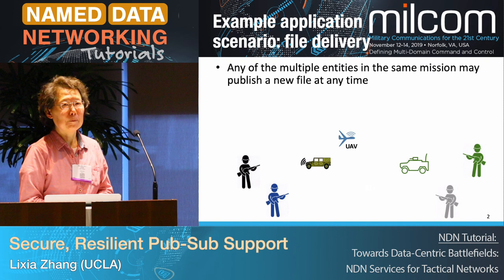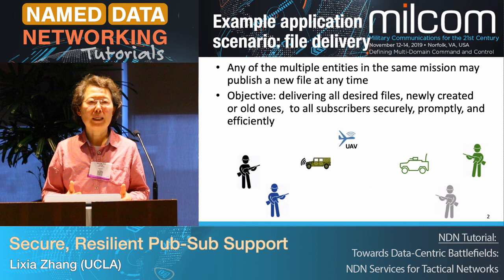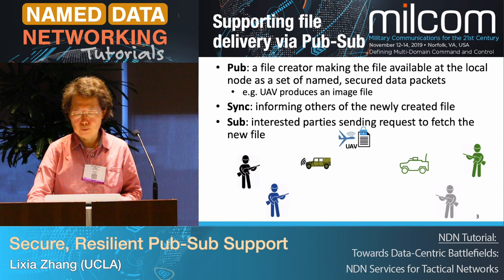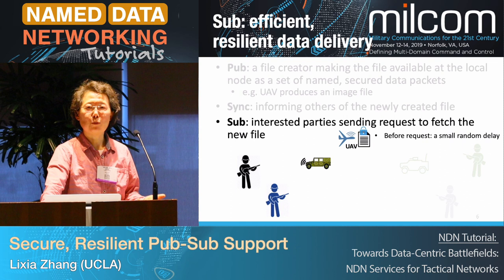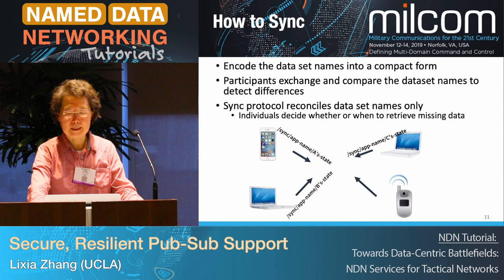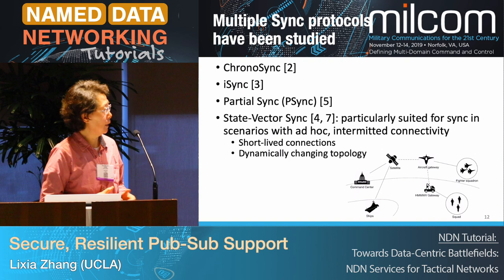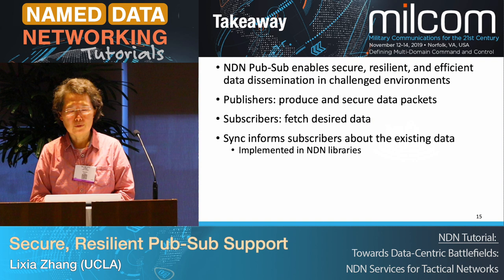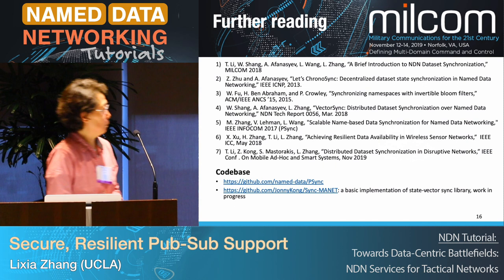An Overview of NDN Sync Protocols - Lixia Zhang / NDN Tutorial @ MILCOM 2019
Lixia Zhang (UCLA)

NDN Tutorial: Towards a Data-Centric Battlefield: NDN Services for Tactical Networks